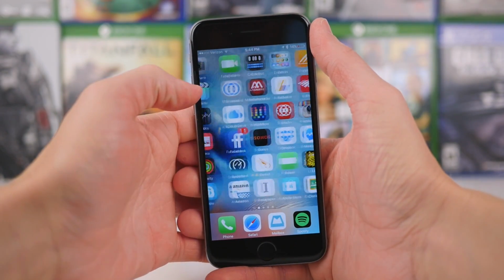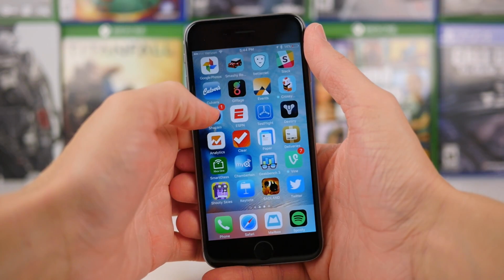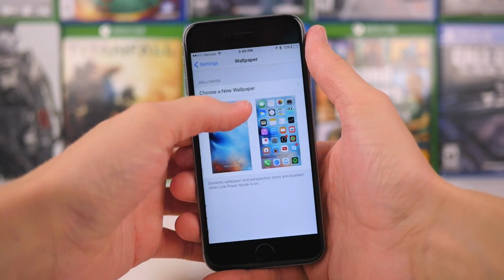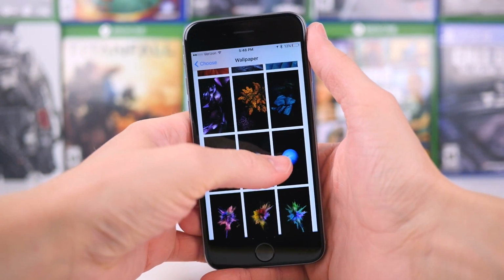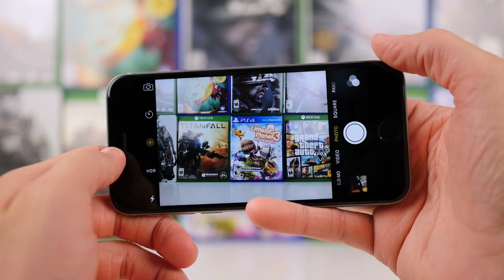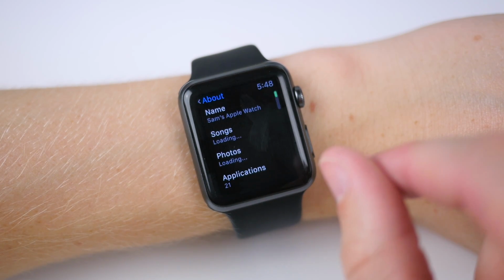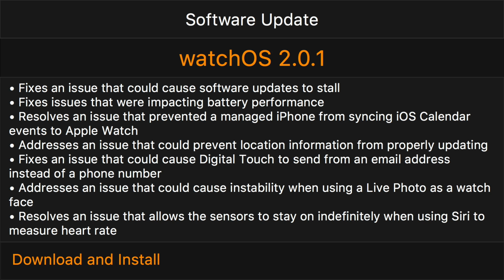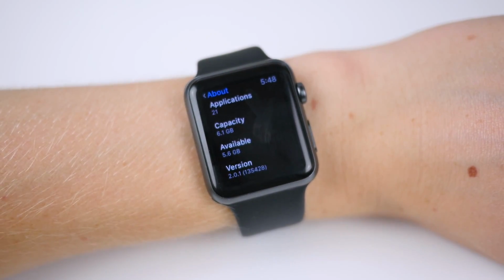iOS 9.1 & watchOS 2.0.1 - 150 New Emoji, New Wallpapers, and More!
Let's talk about what's new in iOS 9.1 and watchOS 2.0.1!

Previous video -